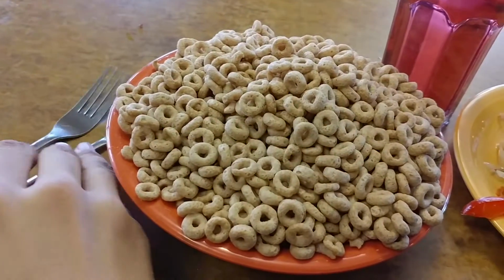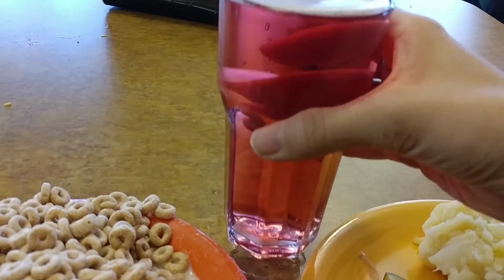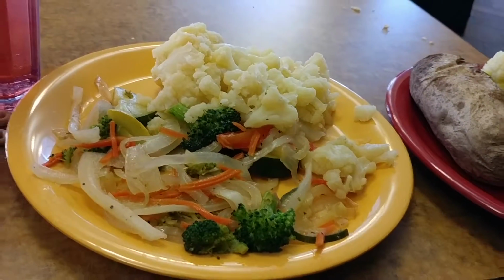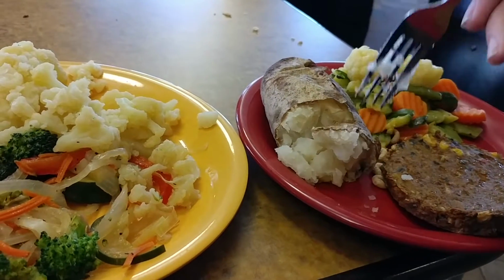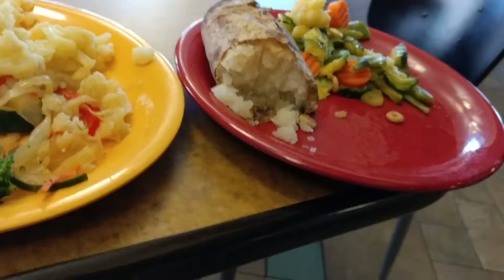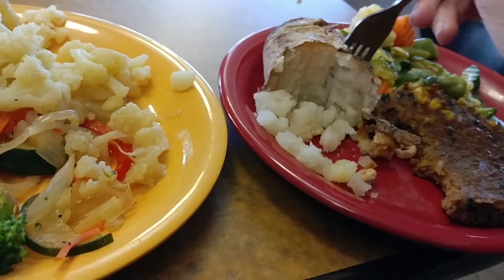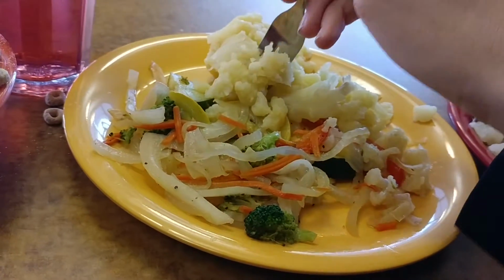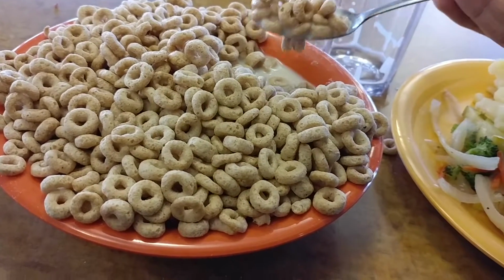My Dinner : Day 981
Less grains more veggies.